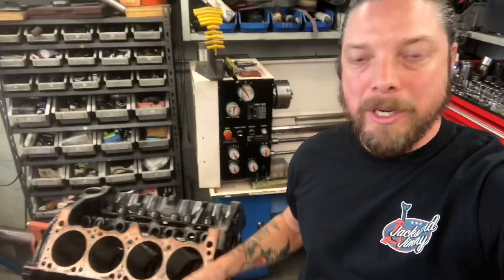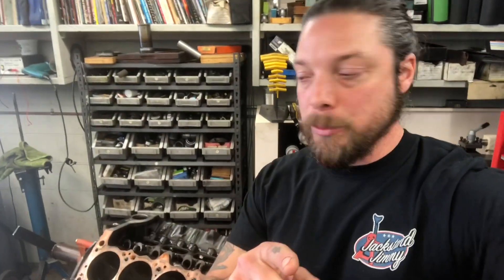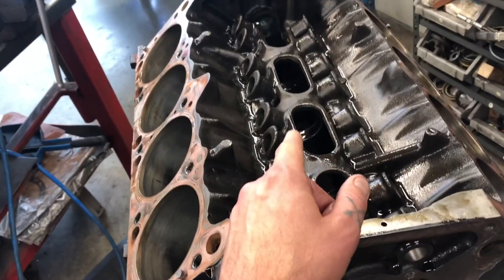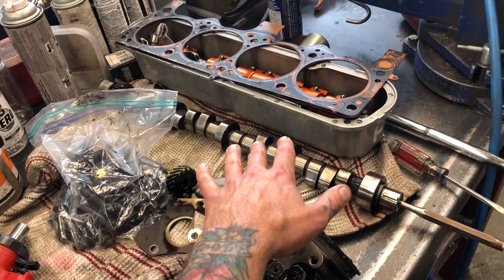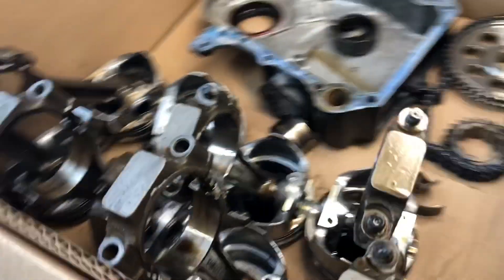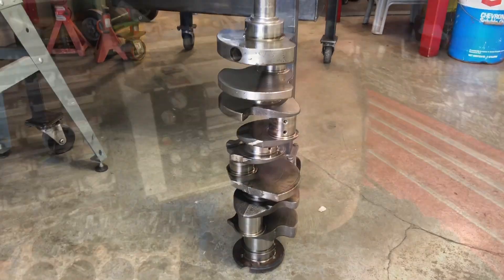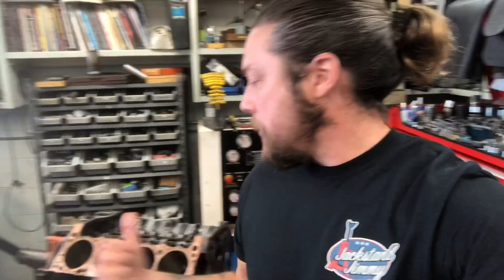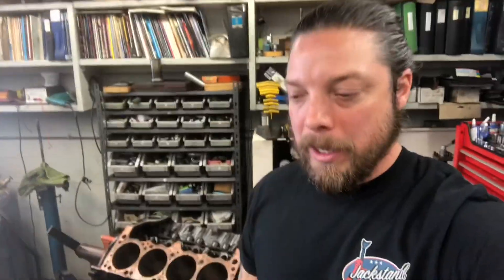Engine disassembled! The good, the bad, the ugly.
Had to disassemble my Mopar 360 after I found some metal in the oil filter. See what the failure was! Dodge 360 engine tear down from my 1968 Dodge Dart